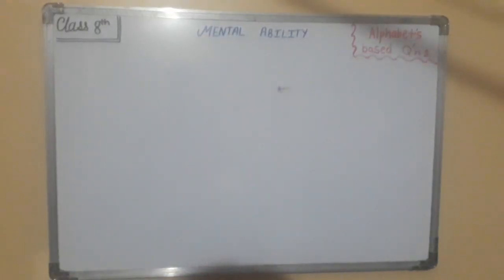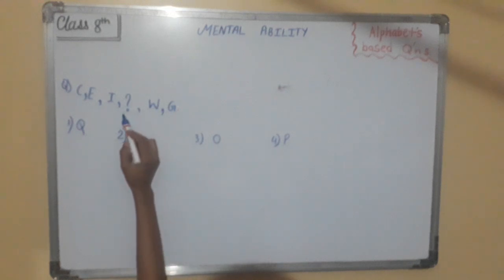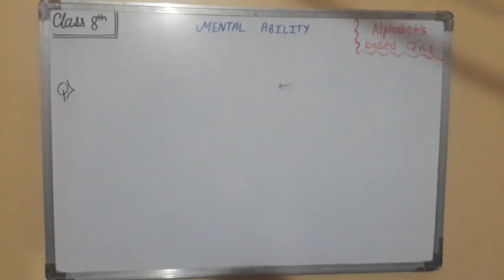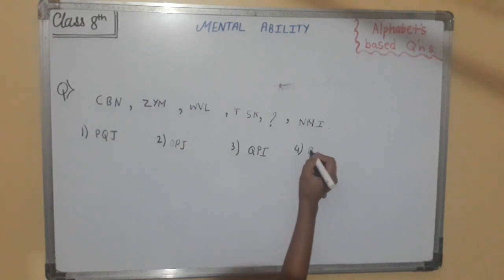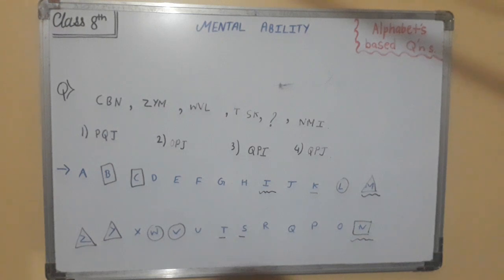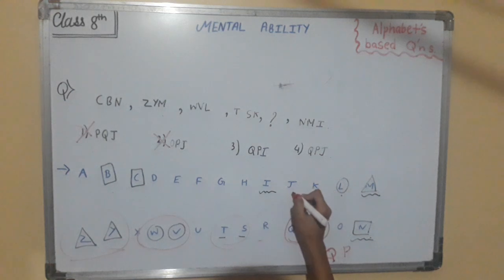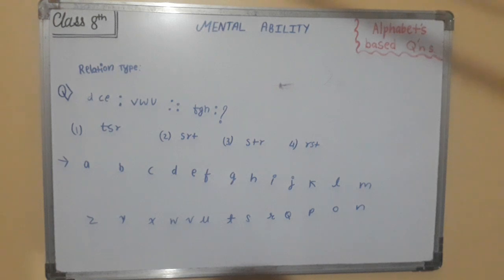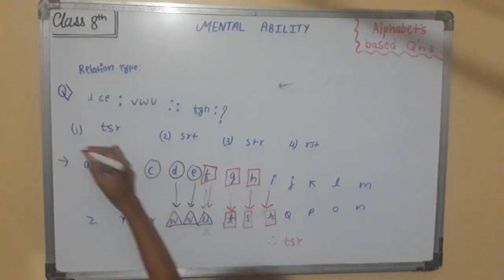Class 8th Mental Ability ..... Question's Based On Alphabets.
7th and 8th complete chapter wise play list.